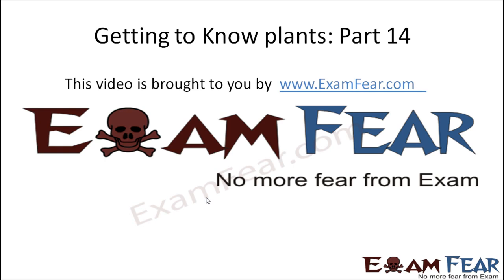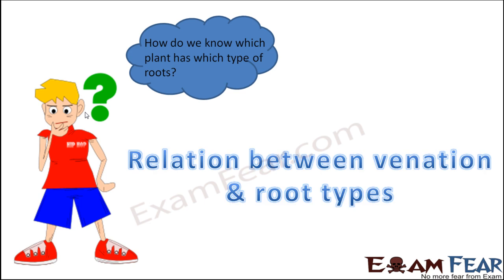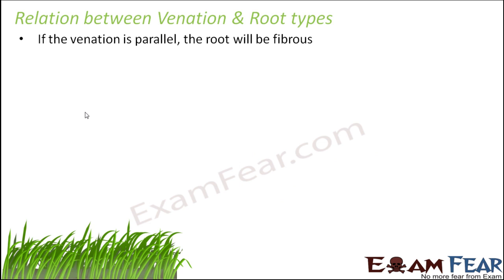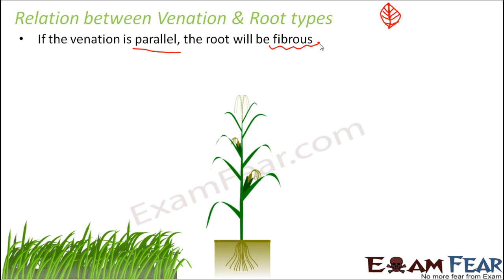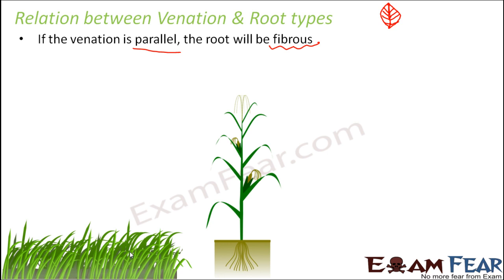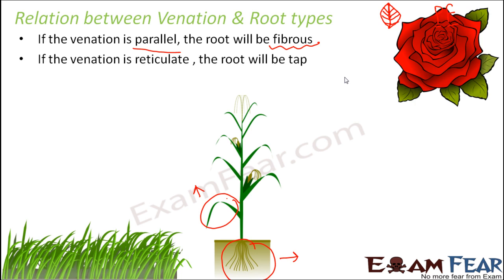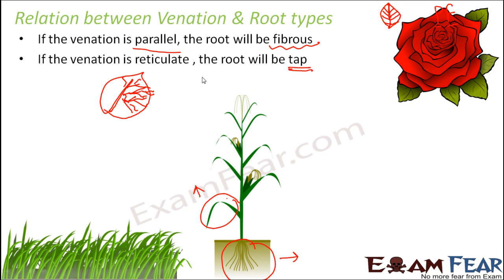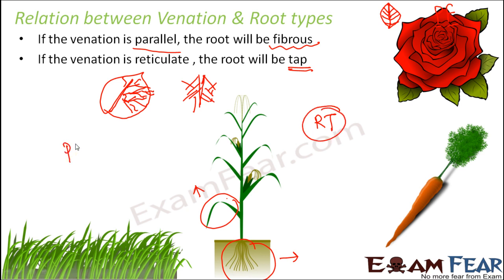Biology Getting to Know Plants Part 14 (Relation between venation and root types) Class 6 VI